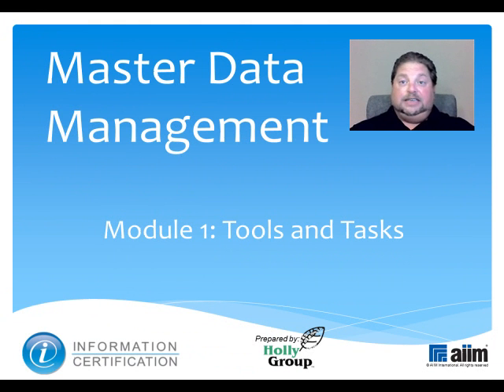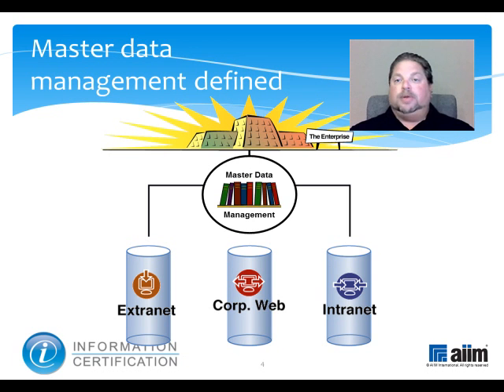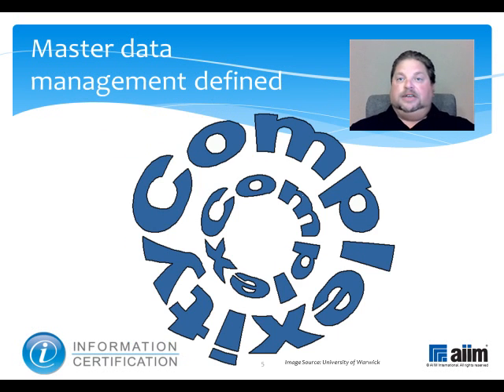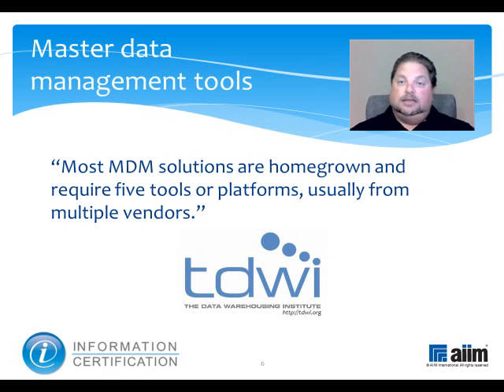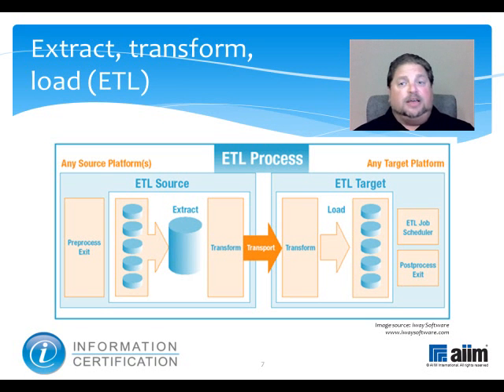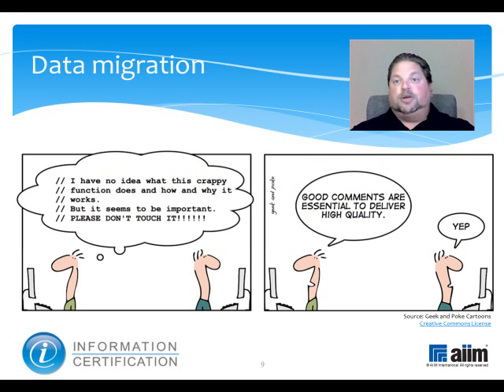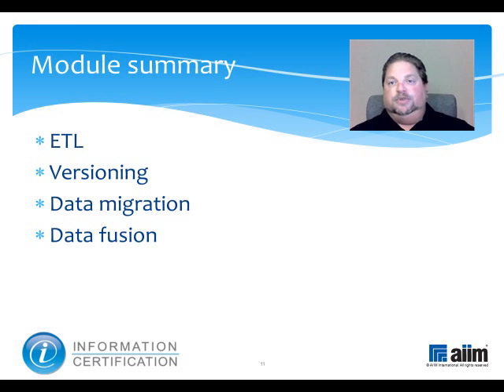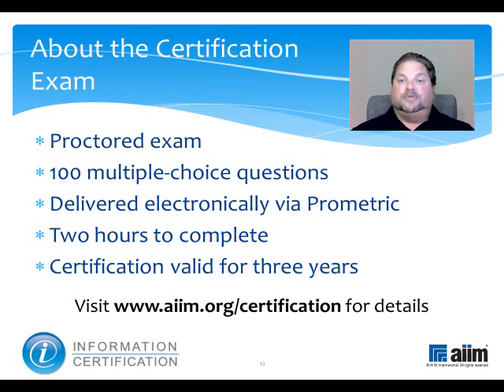1.3.1 MDM Tools & Tasks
This video outlines the basic components of master data management including ETL, versioning, data migration, and data fusion.